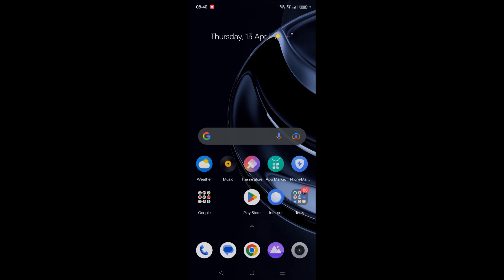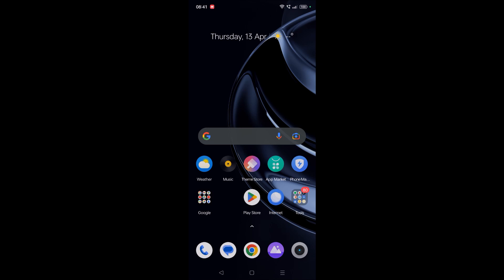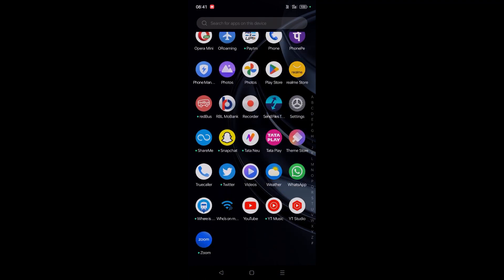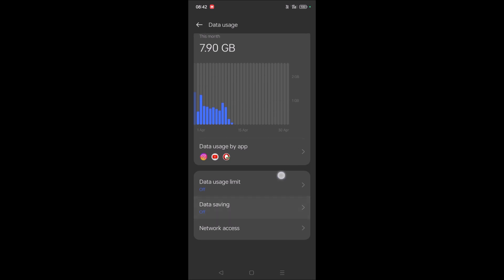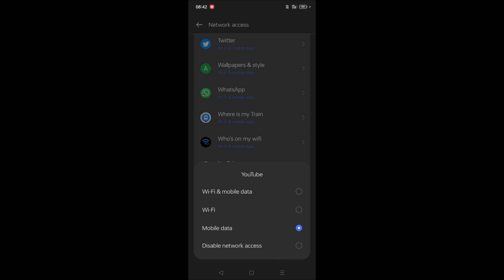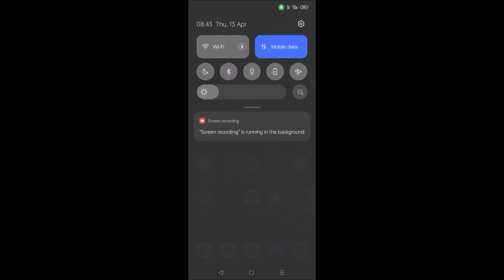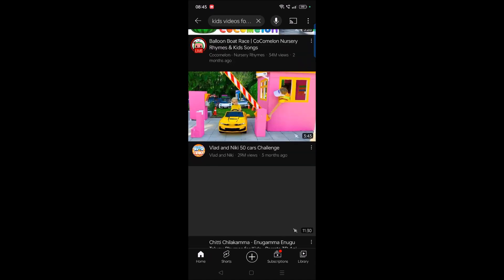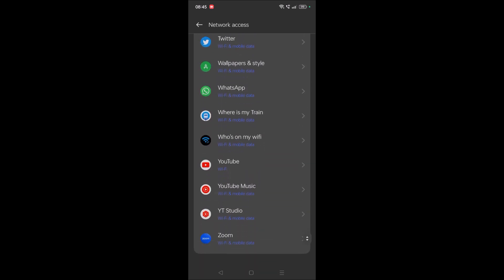How to restrict mobile data for Youtube or whatsapp or a particular App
If you want to restric mobile data or Wi-Fi data for apps like YouTube or WhatsApp we can do that by disabling mobile data for WhatsApp or YouTube.

There is a option to disable data usage for each app we need to select YouTube or WhatsApp and then disable mobile data.